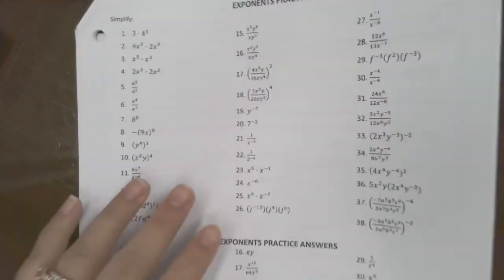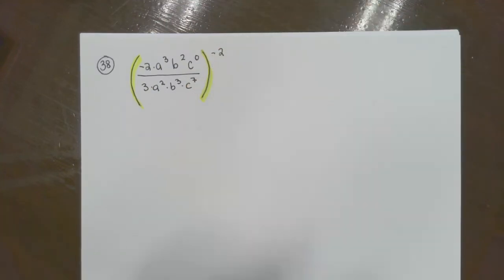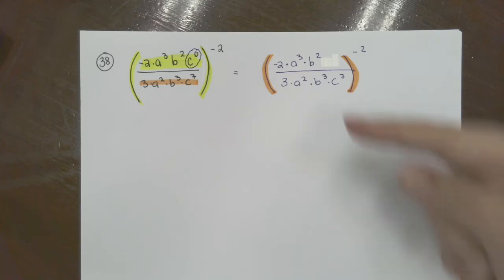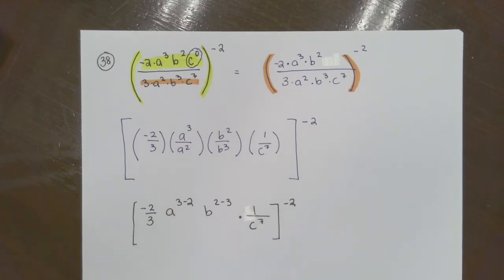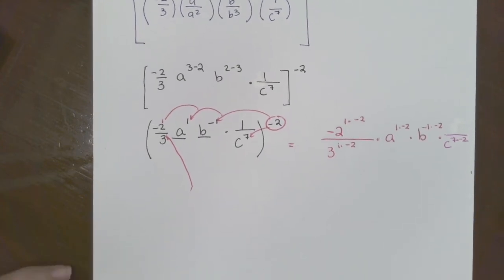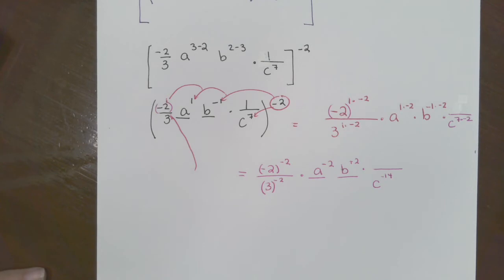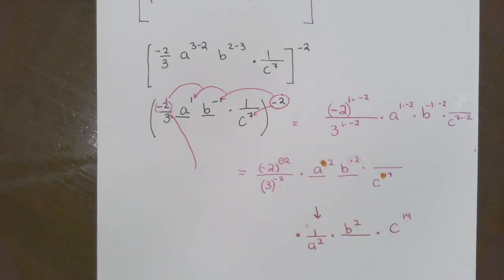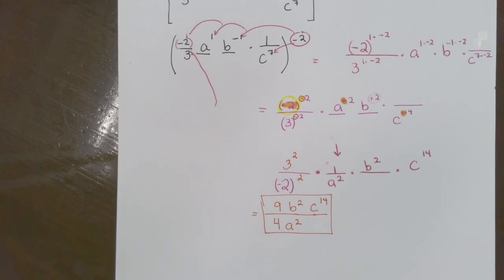Exponential Properties Example- In Class Lesson for IM2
Hello Beautiful People! Join just in our quest to simplify an expression using exponential properties.